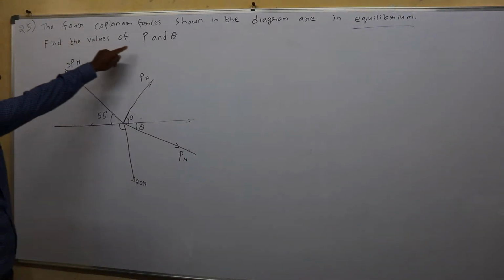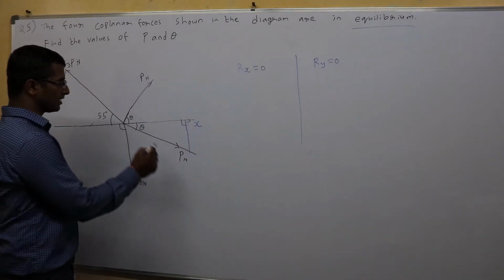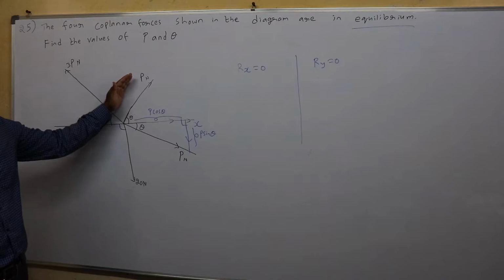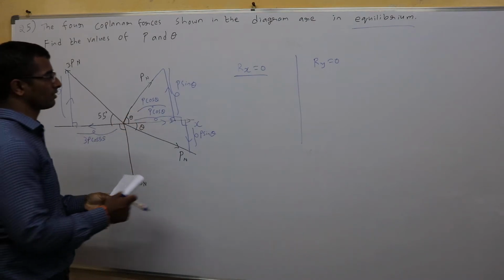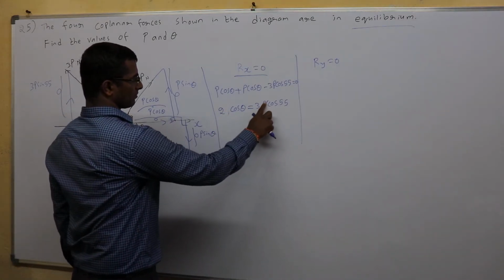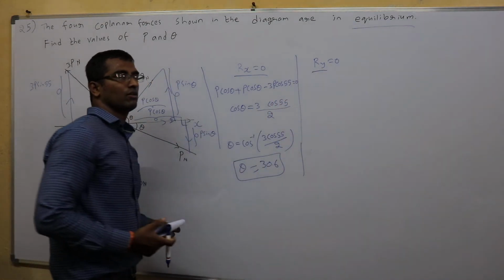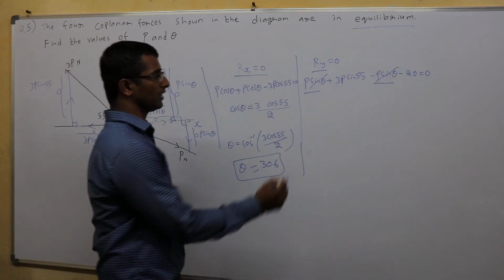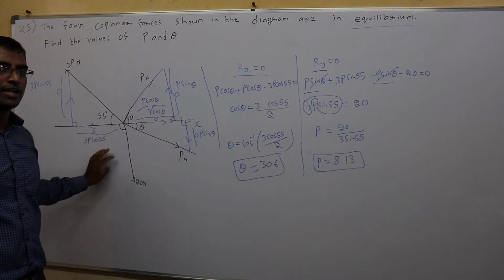RESOLVING FORCES QNO 25